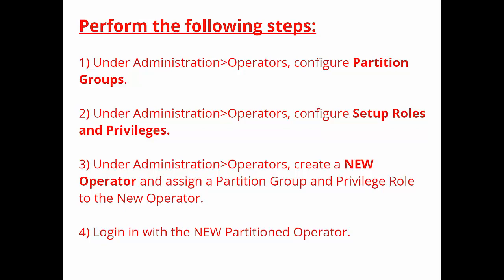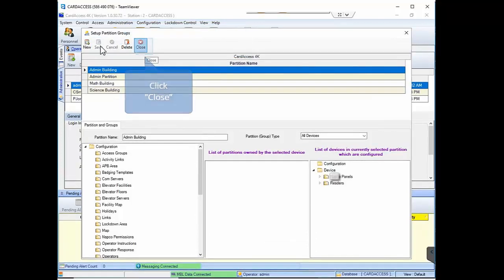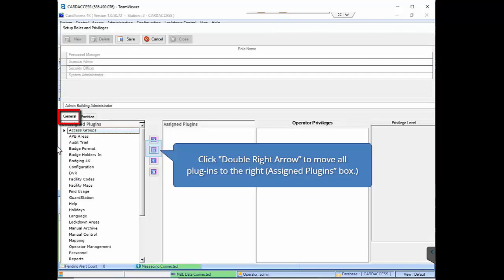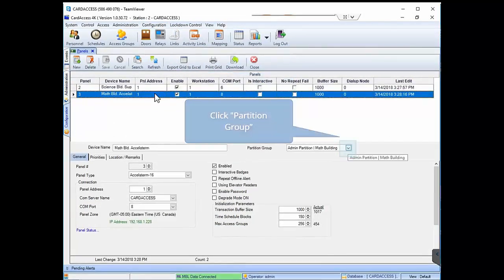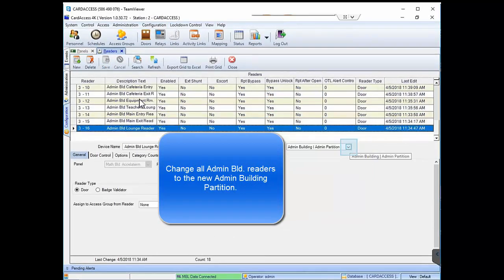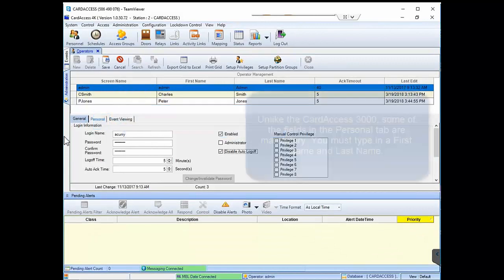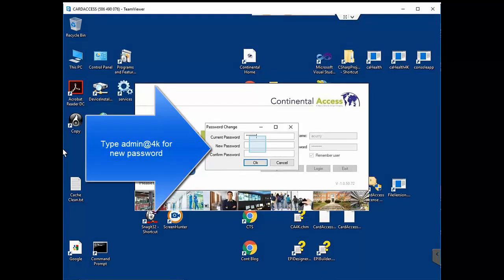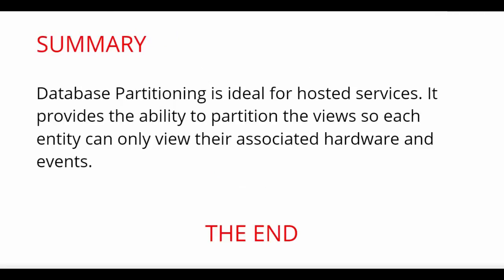Configuring Database Partitioning